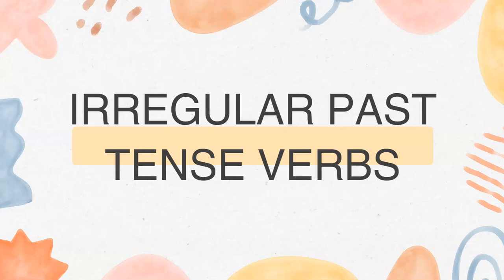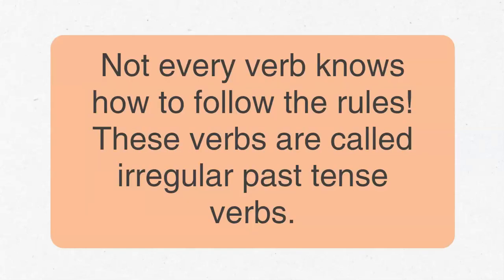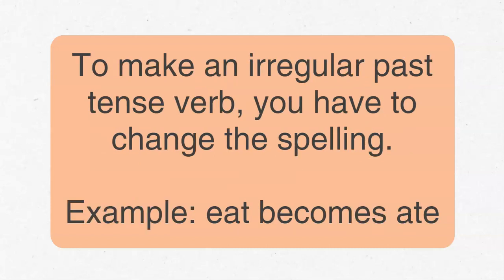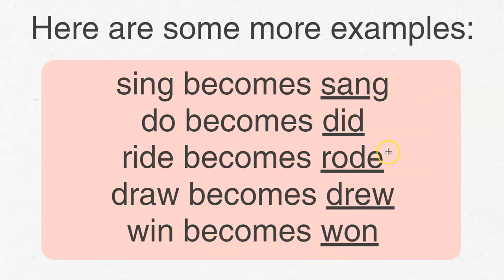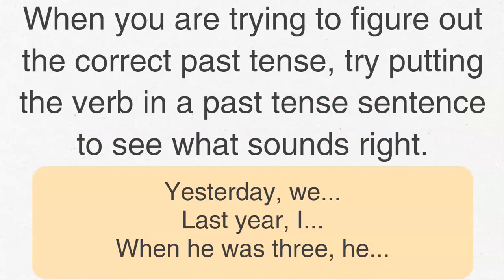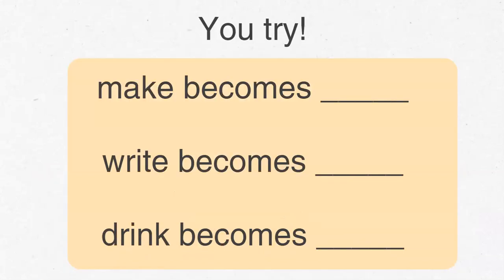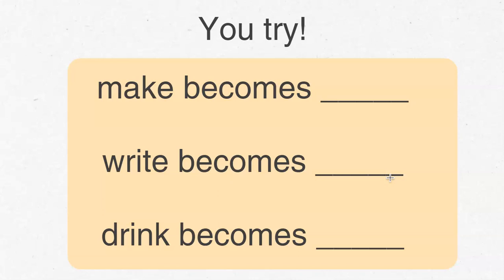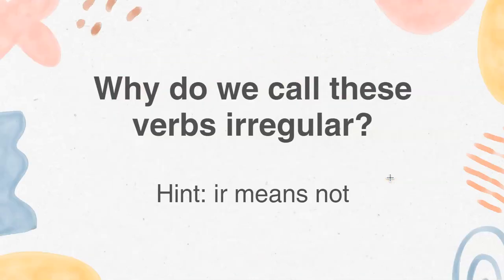M11 irregular past tense verbs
3rd Grade Language Lesson